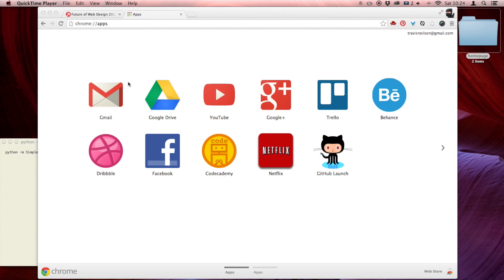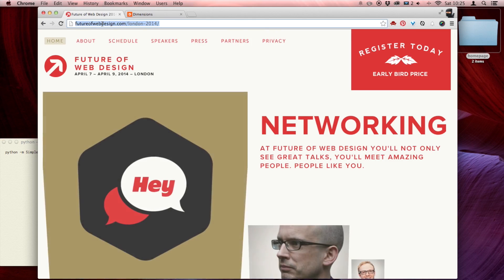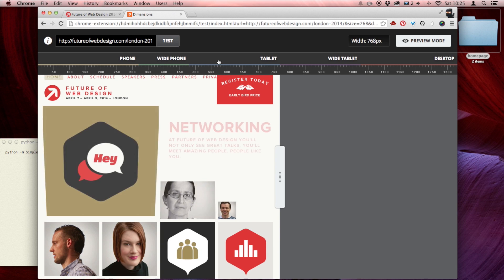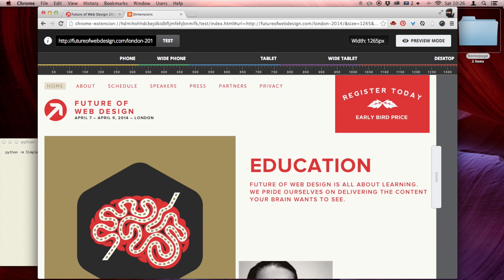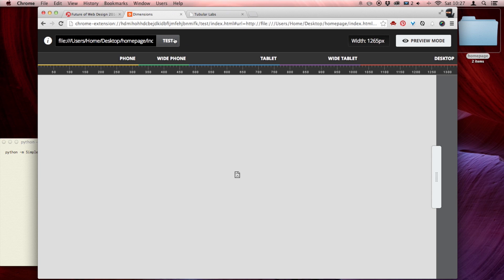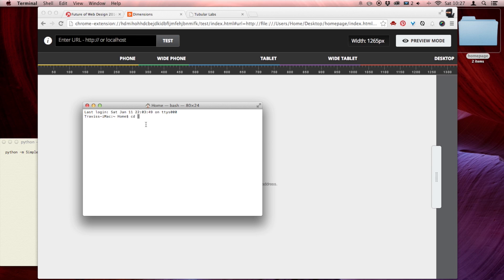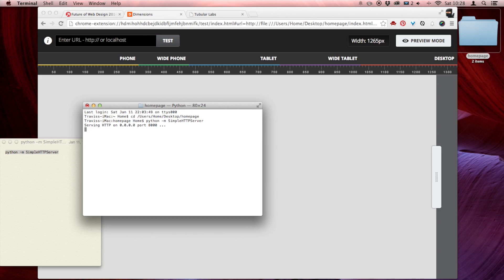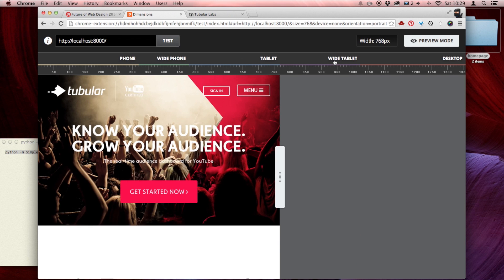Dimensions Chrome App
I want to show you a cool little chrome app that will help you when developing your media queries in your responsive web designs.

To start a simple server to use dimensions on your local machine type ' python -m SimpleHTTPServer ' into a terminal window that is pointed at your working directory.